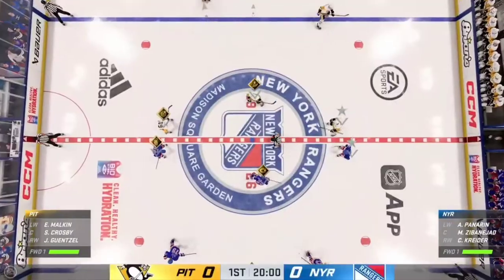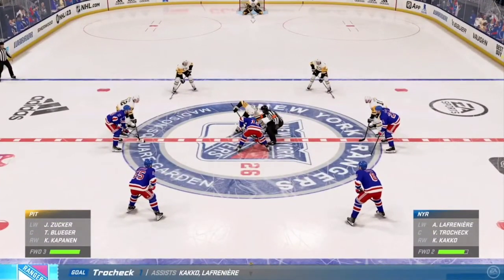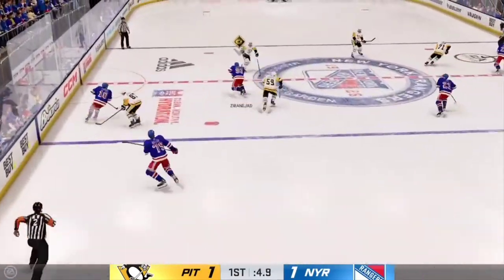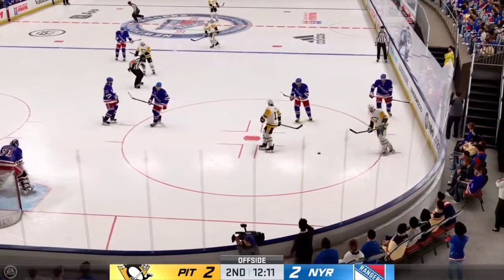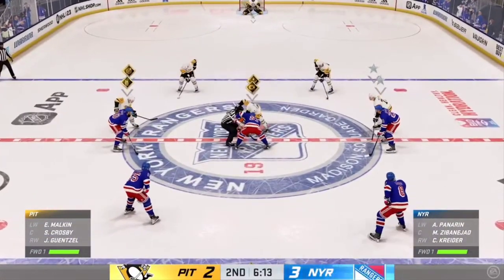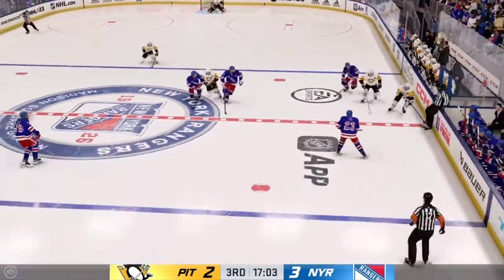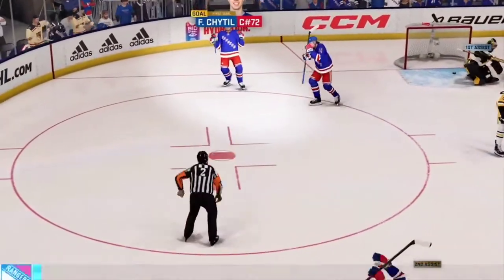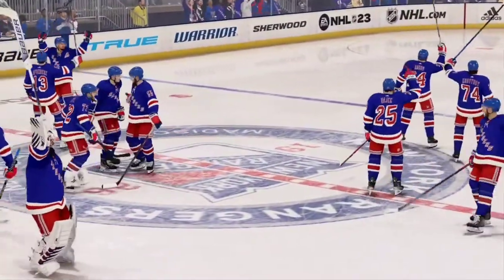nhl 23 new york rangers vs Pittsburgh penguins game 1